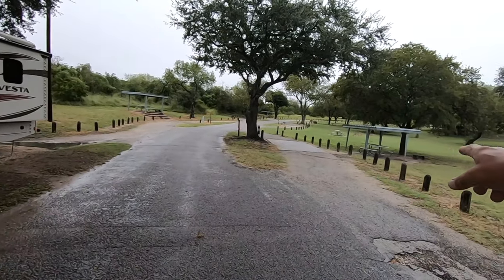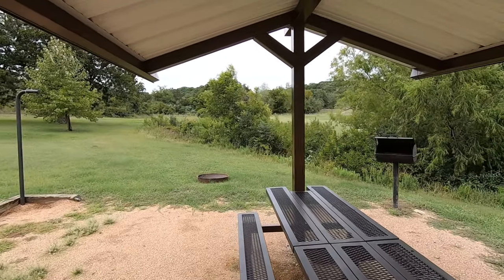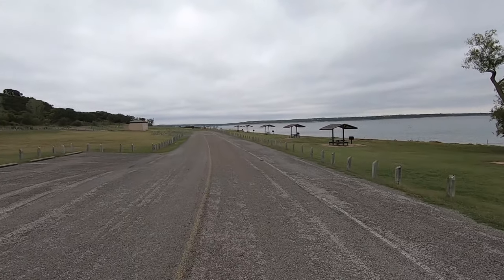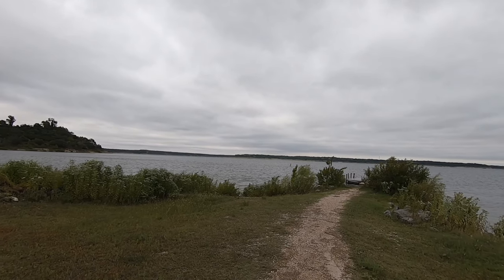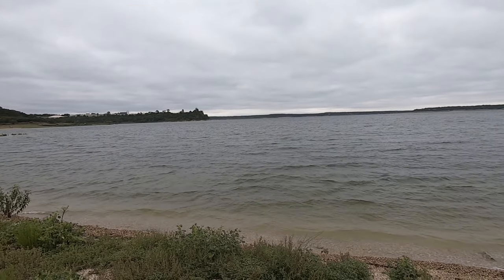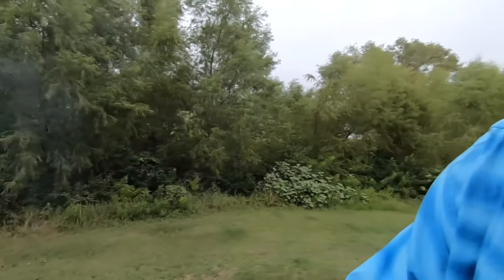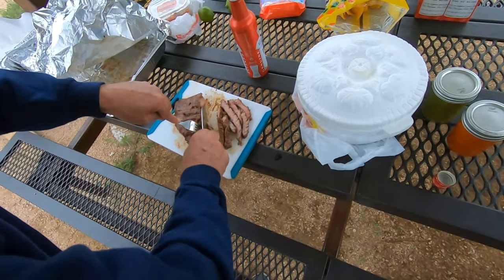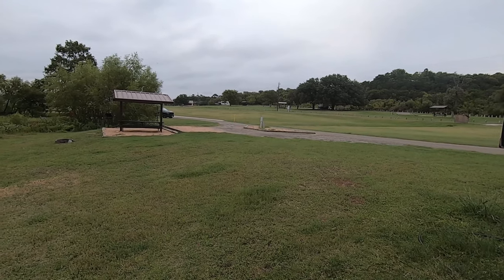Whats Up With Westcliff Park, Belton Lake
In Sept 2020 we were returning from the coastal bend area of Texas and had the opportunity to visit Westcliff Park on Belton Lake. Belton lake was built and is maintained by the US Army Corps Of Engineers. Westcliff Park is one of three C.O.E. Campgrounds on Belton Lake.
Our overnight visit to Westcliff Park coincided with a Texas size cold front so the weather was gray and dreary not at all conducive to good video. This park is not too large but it is quite pretty. Most of the campsites are waterside pull through.
An ideal place to spend a week or weekend camping and boating Westcliff Park on Belton Lake is also a great place to just spend the day relaxing on the beach watching the kids take a swim.
Come along with me as I explore Westcliff Park on Belton Lake.